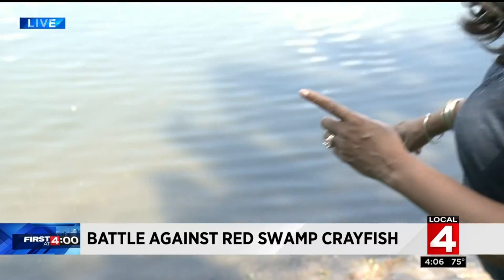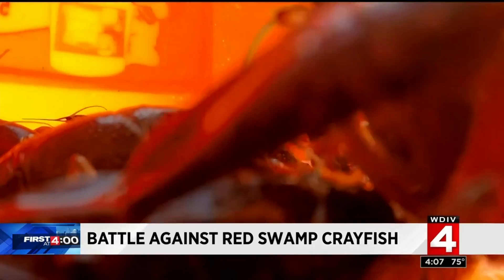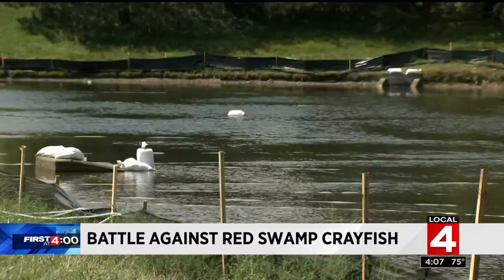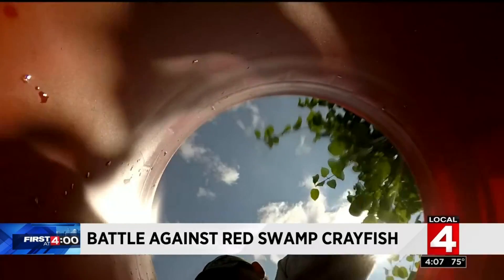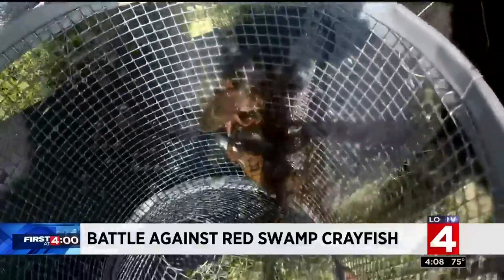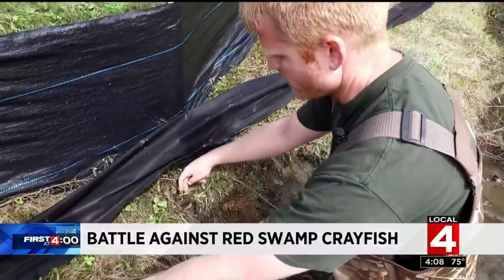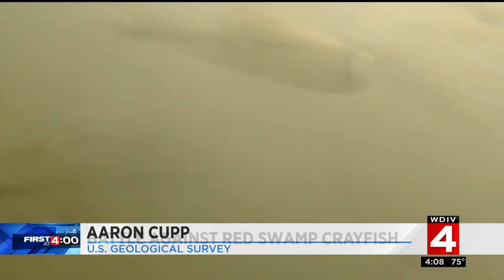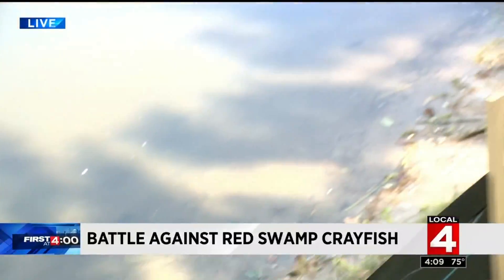Battle against red swamp crayfish continues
Fighting an invasive species can be very difficult and frustrating, and that's the case at a Metro Detroit retention pond where the Louisiana red swamp crawfish has been multiplying rapidly.